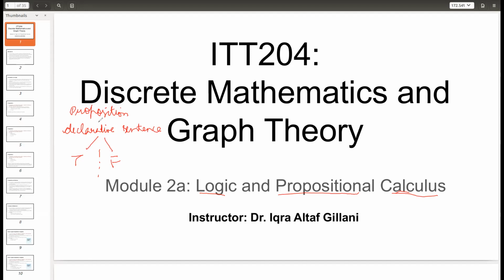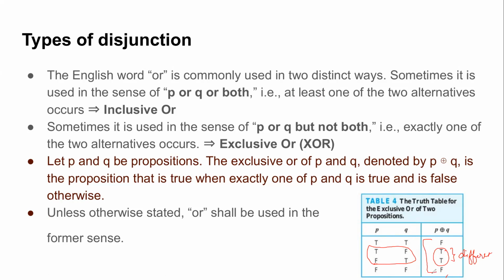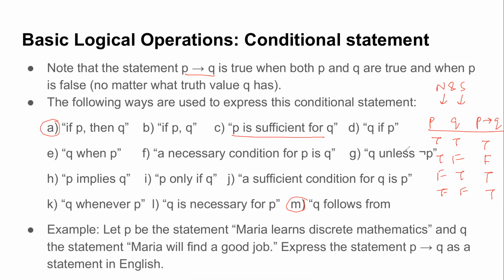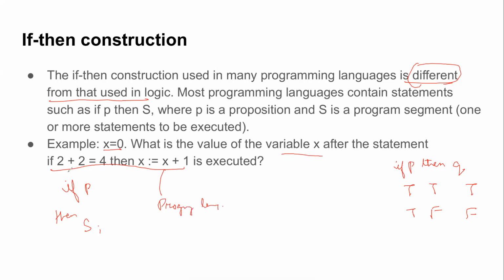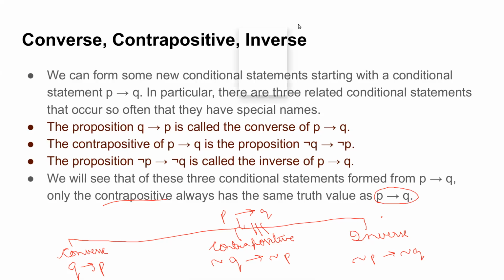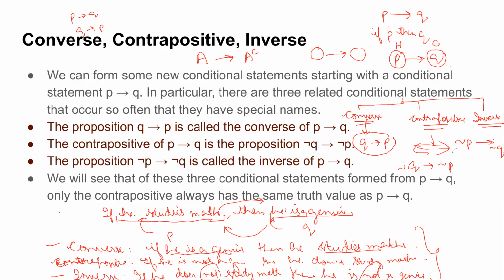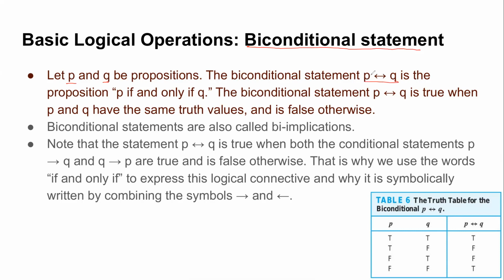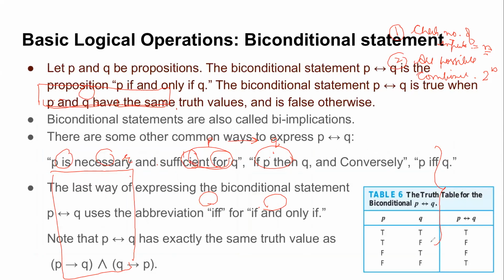Lecture 19 (Conditional statements)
Inclusive and exclusive or (XOR), conditional statement, if-then construction in programming languages, converse, inverse, contrapositive with examples, biconditional statements, truth tables of compound statements.